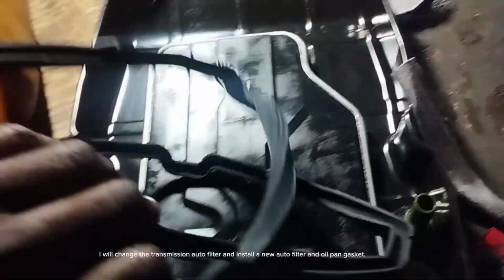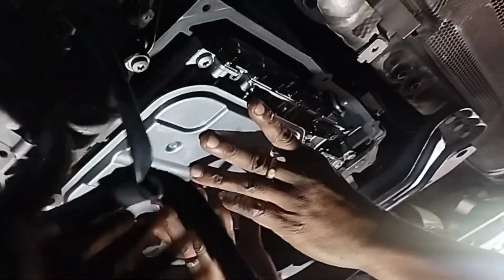How to Replace transmission fluid and filter , Mercedes E-Class ,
how to replace transmission fluid and filter
 Mercedes Benz E-Class,
Mercedes w212

Aslamu alaikum my friends you are all good prayers and best wishes today's video how to change the transmission fluid and filter of mercedes benz e class w 212 model car, how to install new transmission fluid.